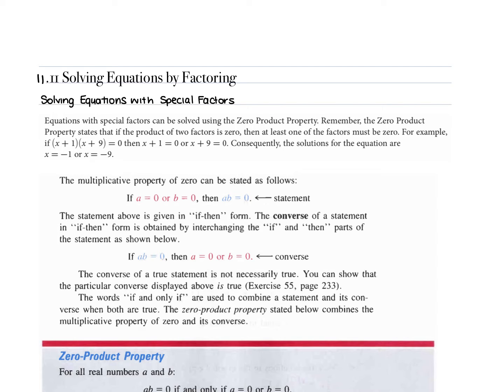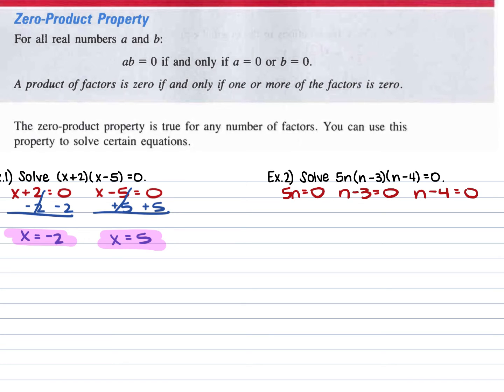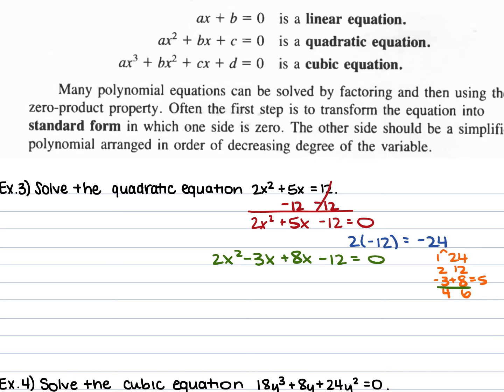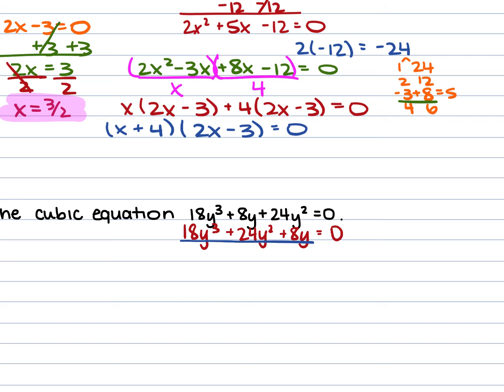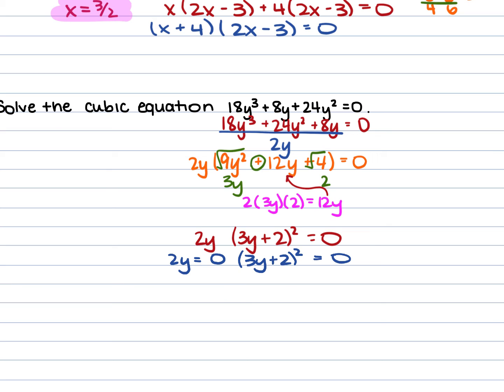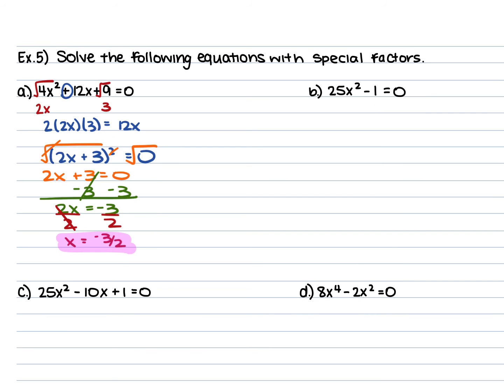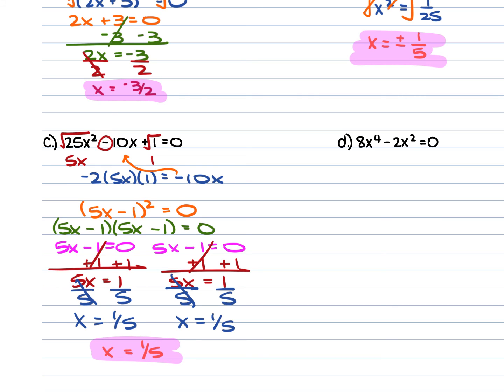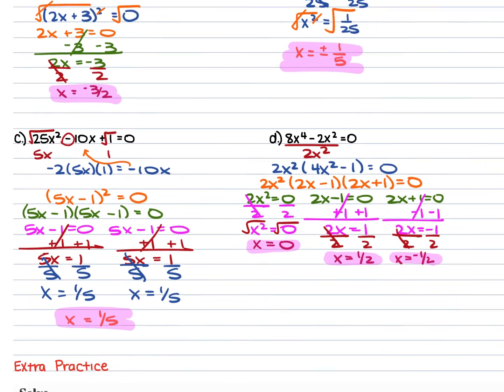11.11 Solving Equations by Factoring